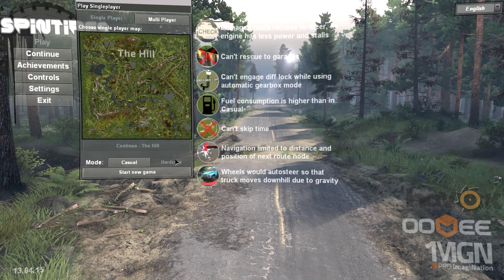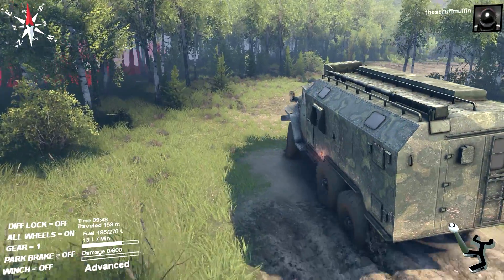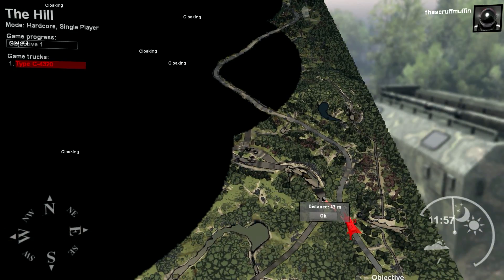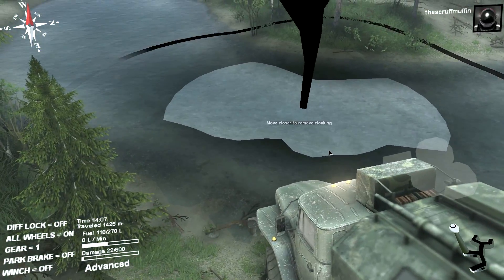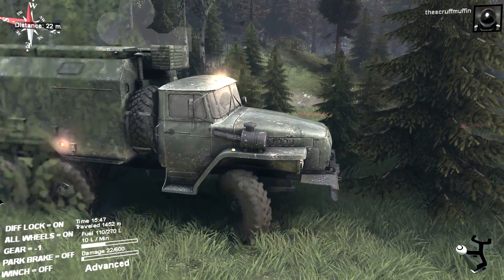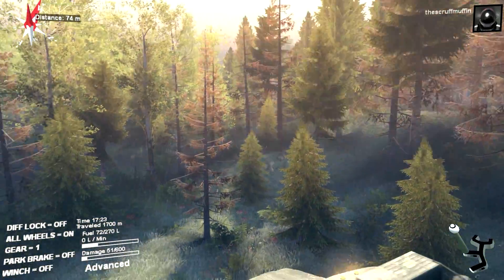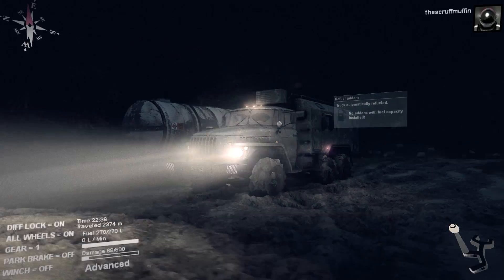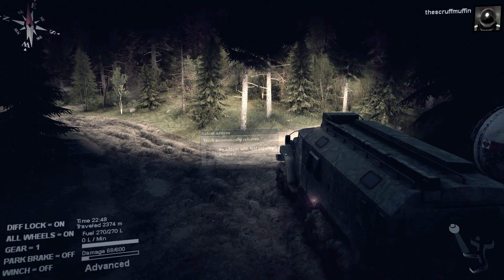Willard Plays: Spintires "The Hill" Ep. 1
I play "The Hill" map on Spintires set to hardcore difficulty. This couldn't possibly go wrong!